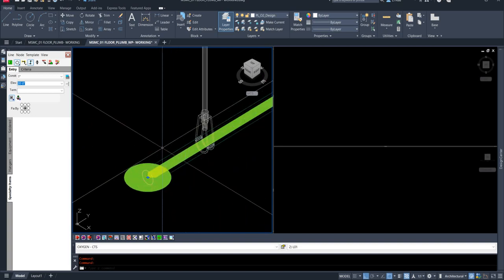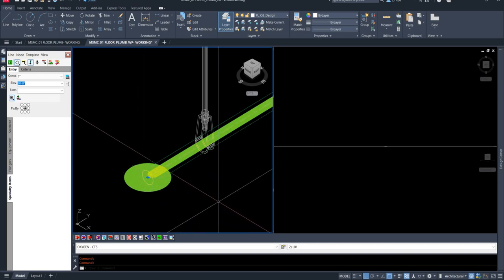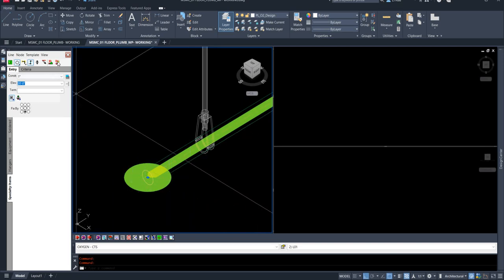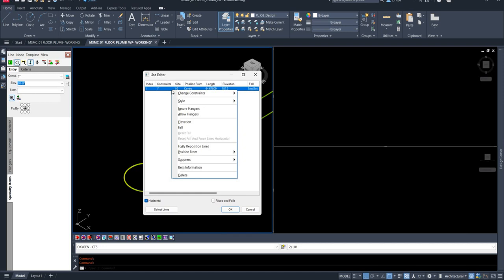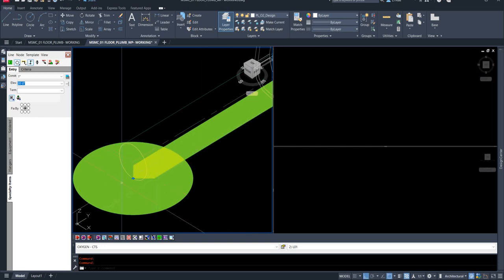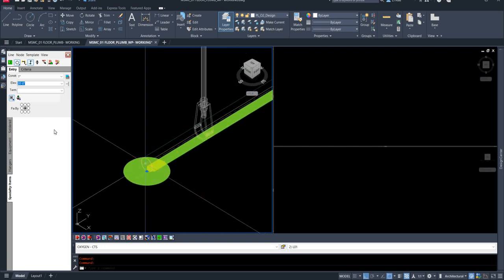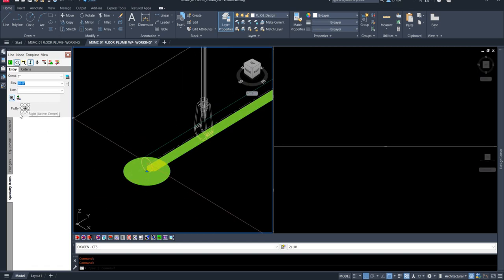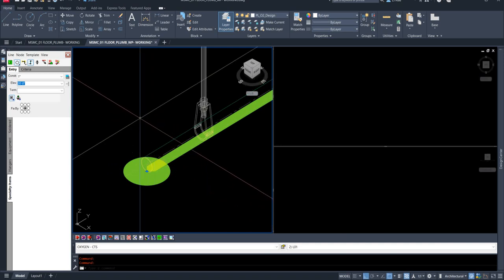Using The Designline "Fix By" Command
This video gives a quick tutorial on using the Designline Fix-By command.